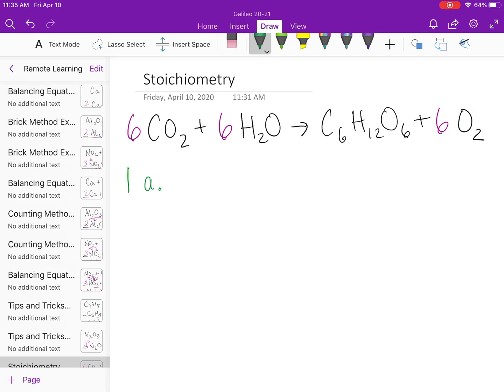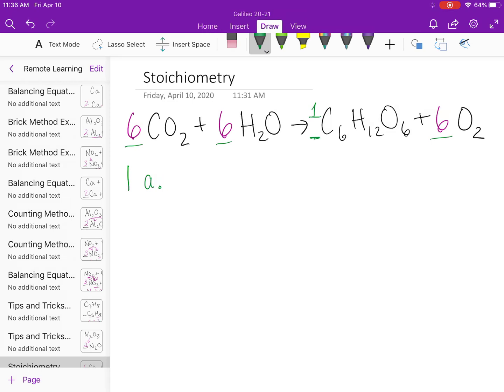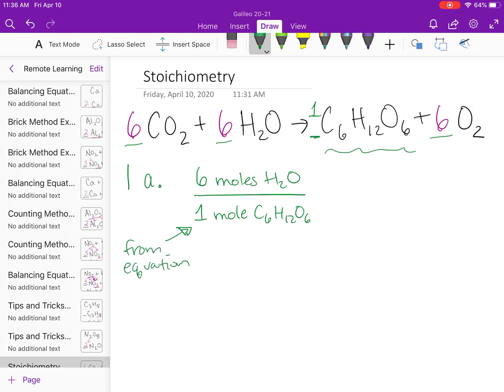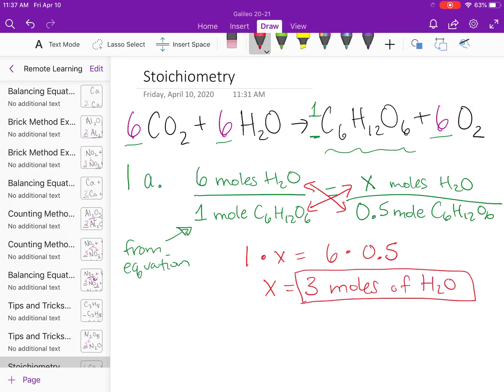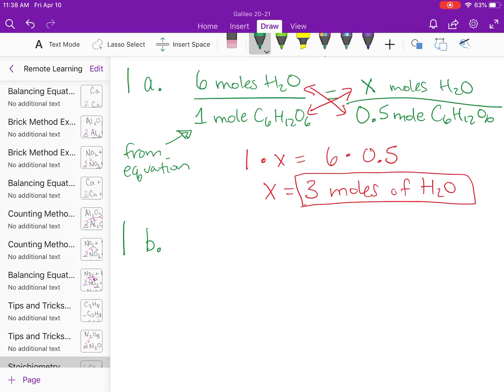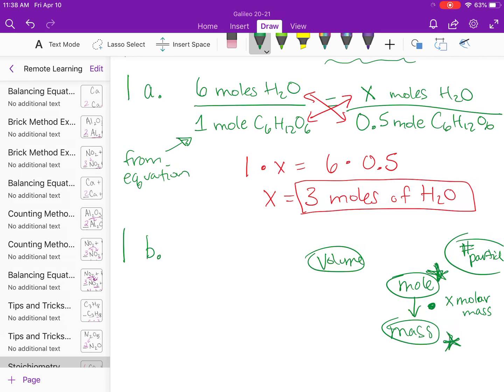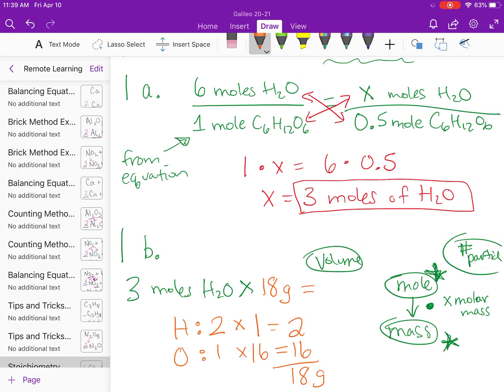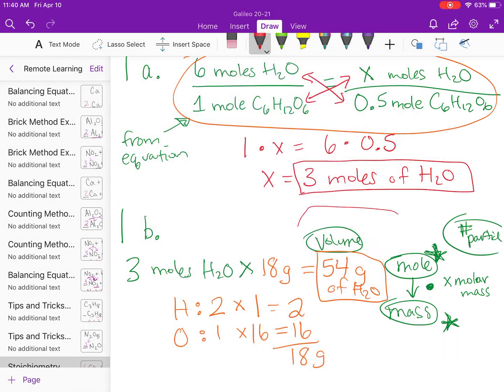Stoichiometry Example Elaborate 1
I work through #1 in the elaborate for the Chemical Equations and Balancing Assignment.